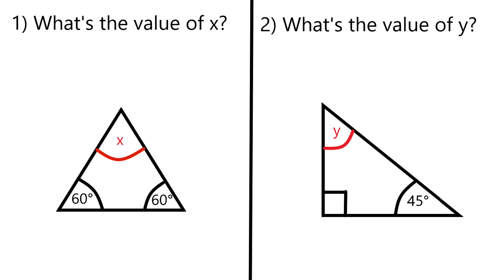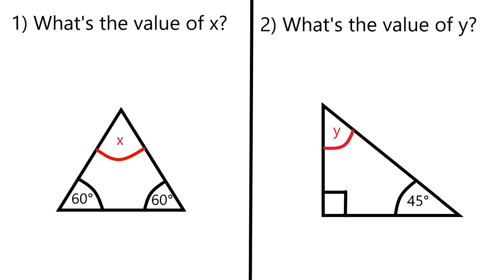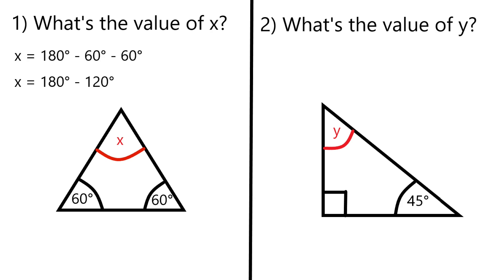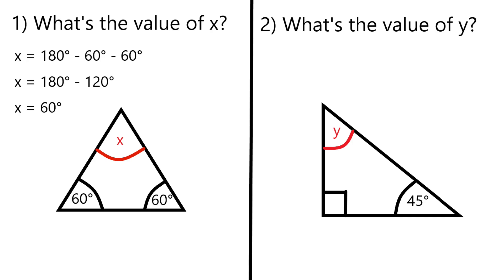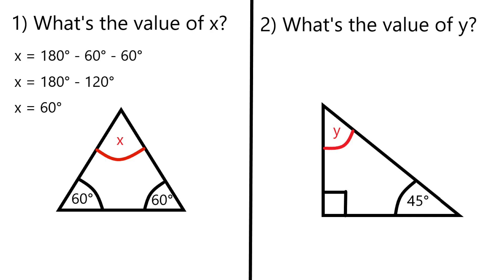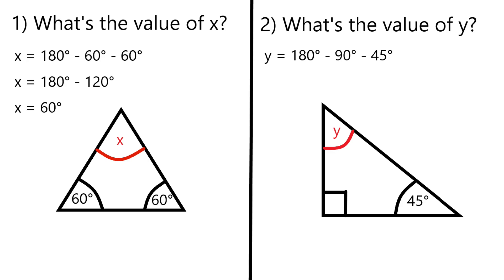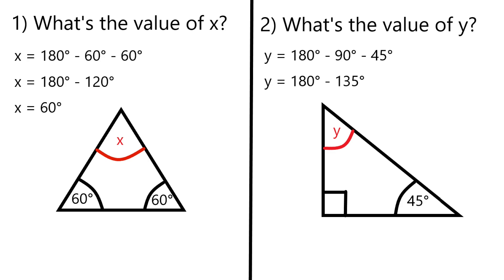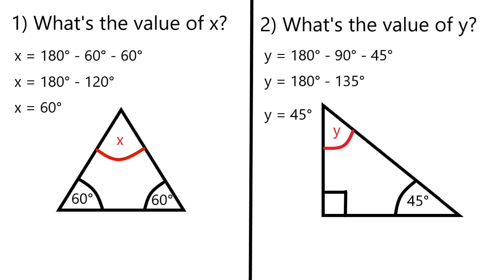Angles In A Triangle Add Up To 180 - Find The Missing Angle In A Triangle When You Know The Other 2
In this video I explain how you can find the unknown value on an angle within a triangle when you know the other 2.